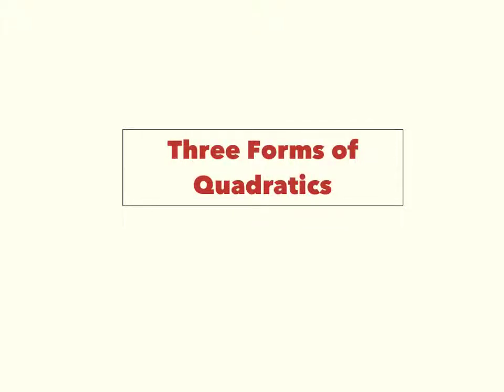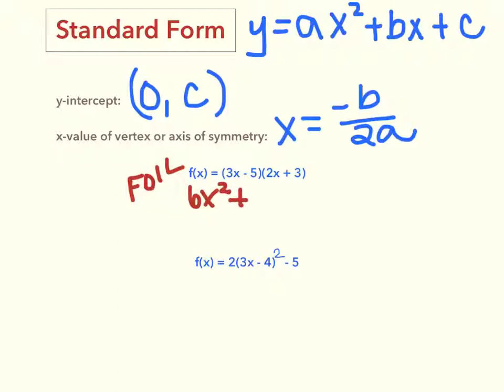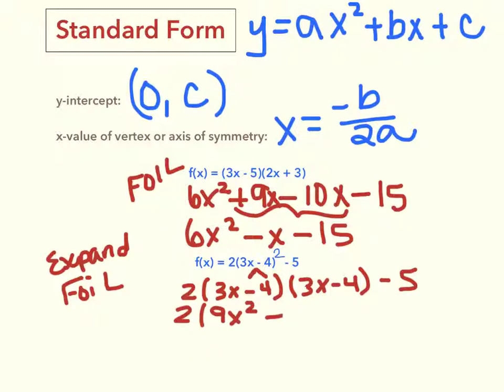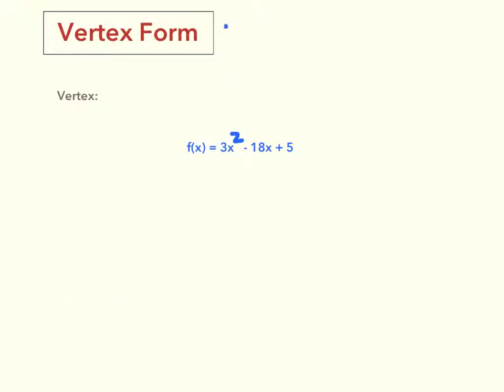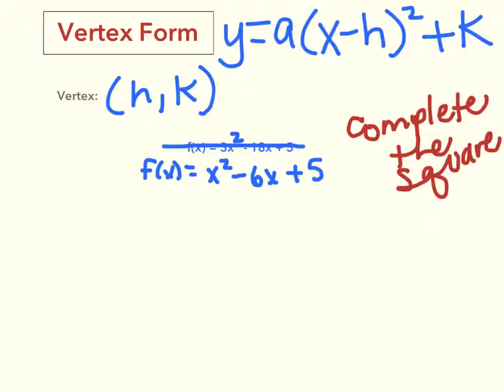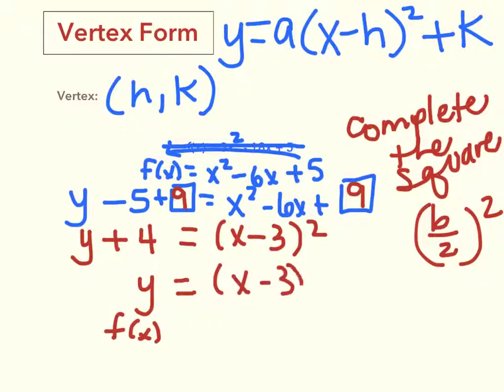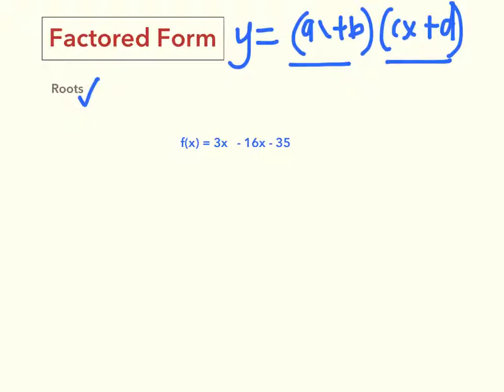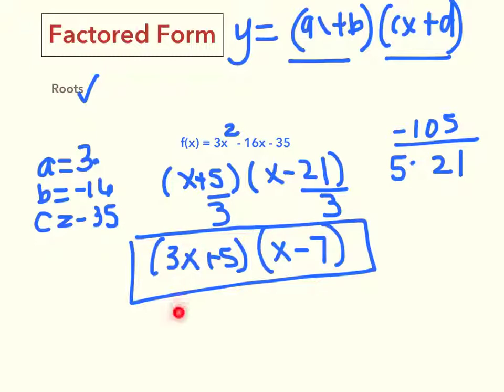Unit 3b Three Forms of Quadratics